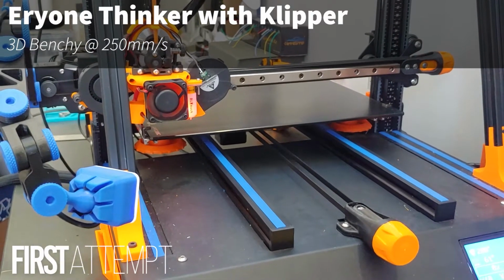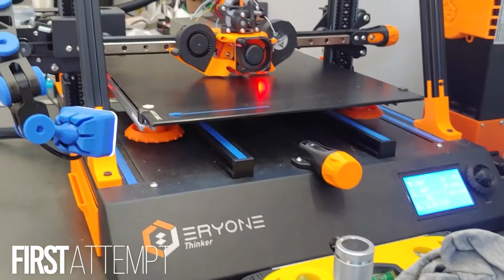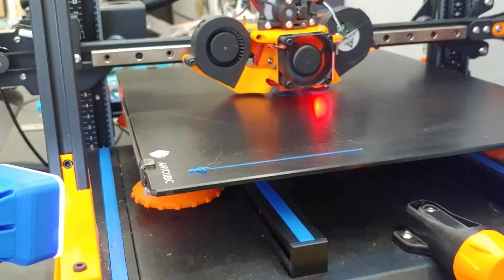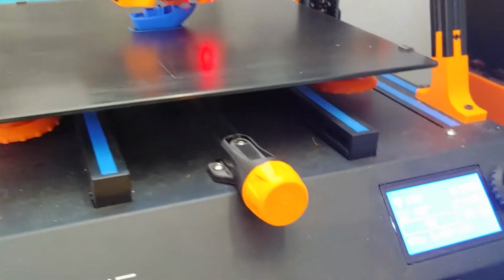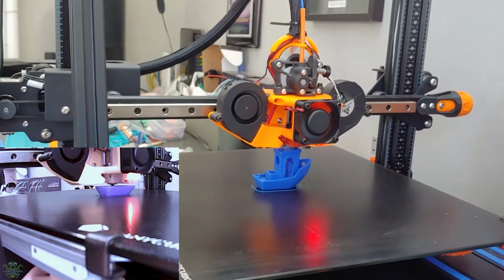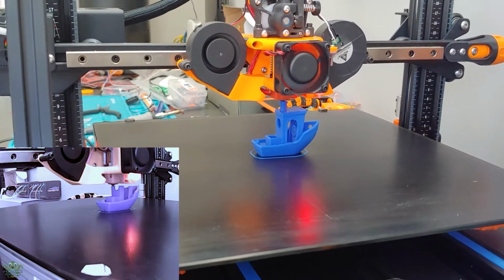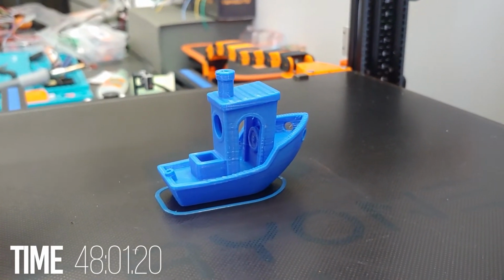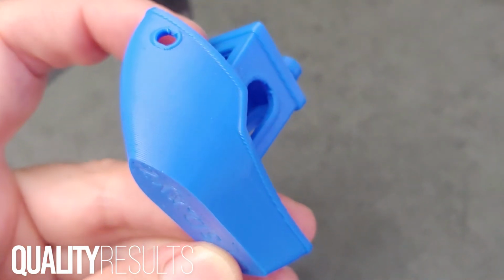Klipper Eyrone Thinker Speedboat - First Attempt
Using the Speedboat rules to seeing how fast I can make my Eryone Thinker printer go with Klipper.  My Thinker is mod with my own custom Toolhead setup that has a Dragon HF Hotend and a Sherpa Mini Direct Drive Extruder with a Linear rail on the X Axis.  I've also upgrade my Stepper Drivers to TMC2209 and have X, Y and E0 in UART mode...Z0 & Z1 are in standalone mode due restrictions on the stock Thinker Motherboard.

Dragon HF Hotend
Sherpa Mini Extruder
Eryone TMC2209
Linear Rail 350mm

0:00 Introduction
0:50 First Attempt
1:50 Half Way Point
2:15 Finishing Print
3:30 Final Results